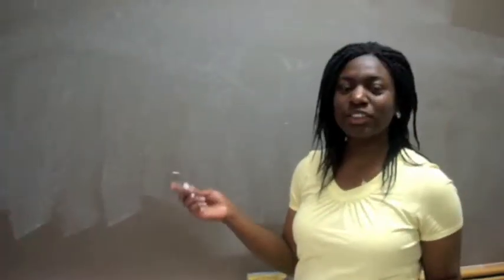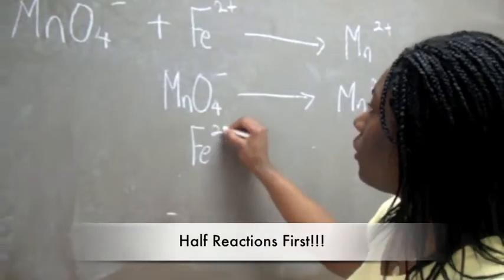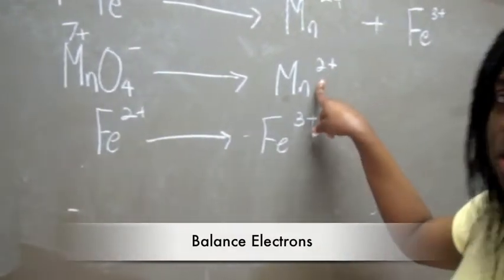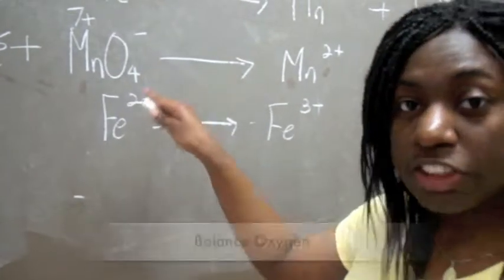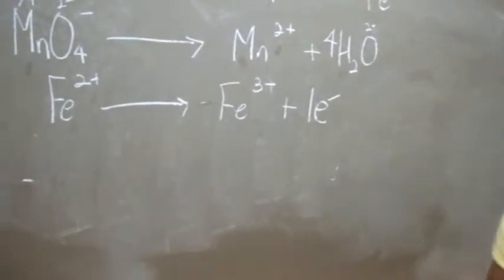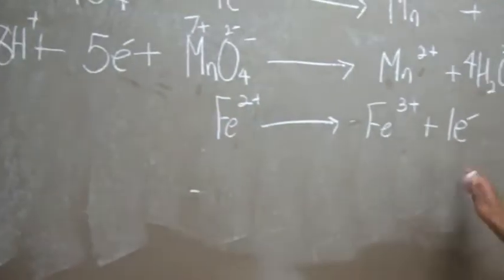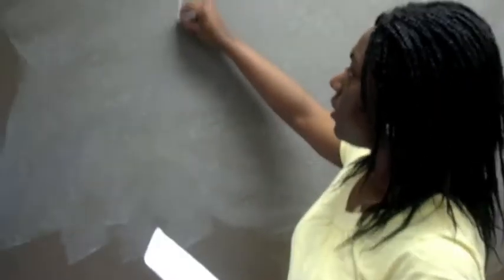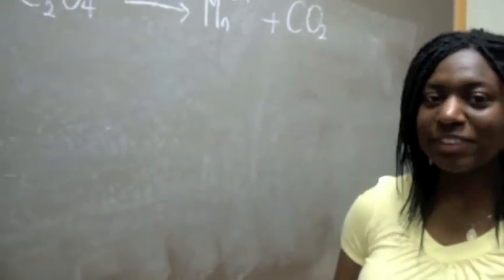Balancing Half Reactions for the Redox Titration lab